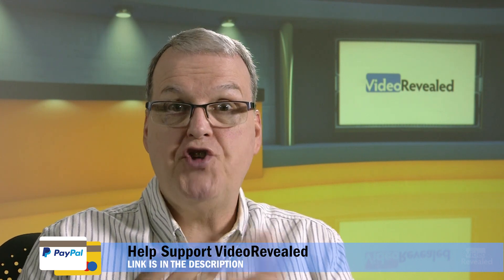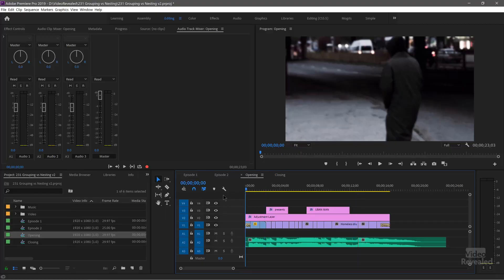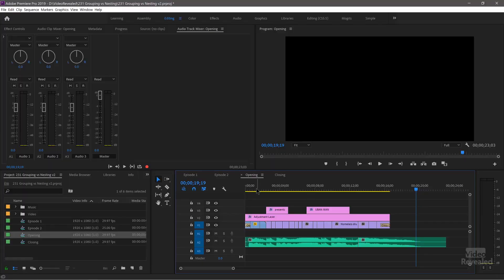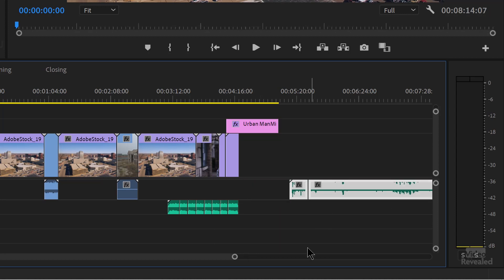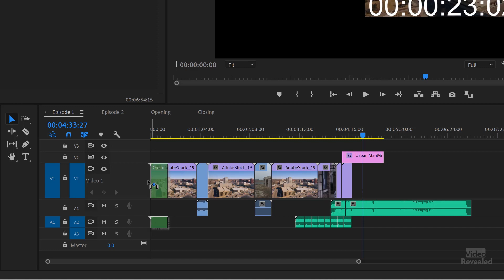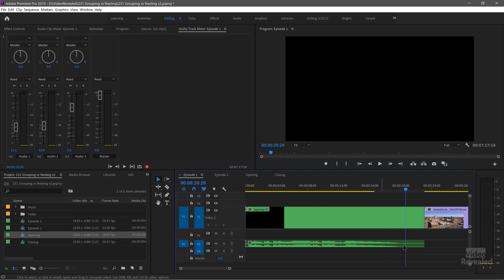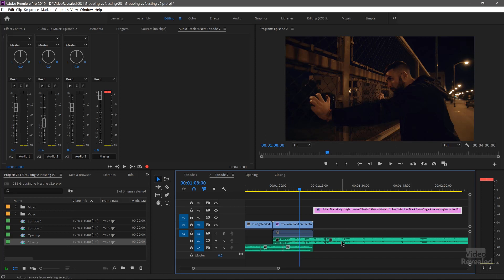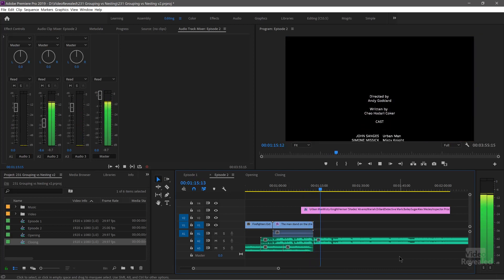Groups vs Nested Sequences in Premiere Pro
This tutorial will show you the differences between using a group of clips vs a Nested Sequence. There are benefits to both and this will give you the knowledge you need to make your own choice as to when to use a group and when to use a Nested Sequence.

QUESTIONS?

THANKS!